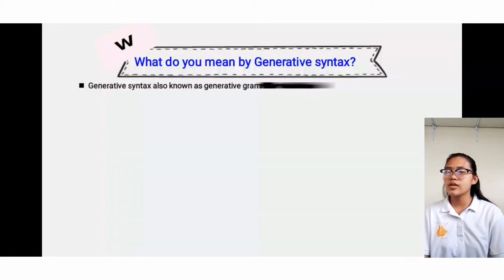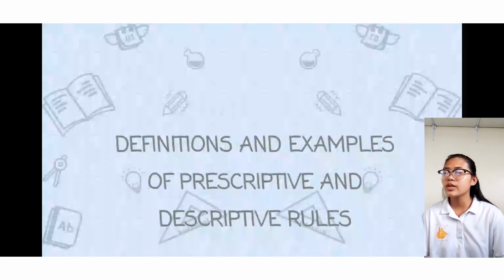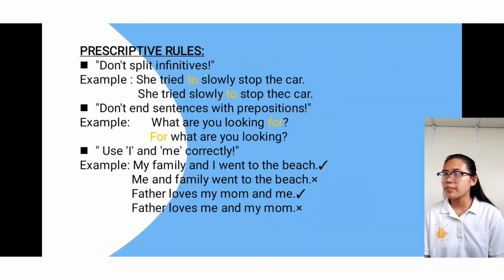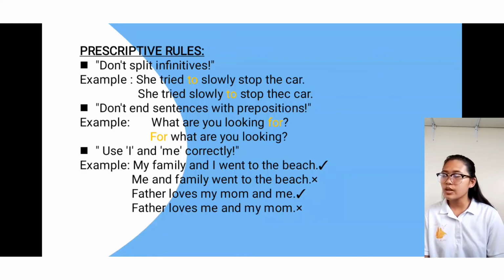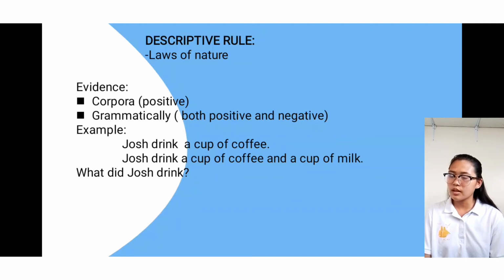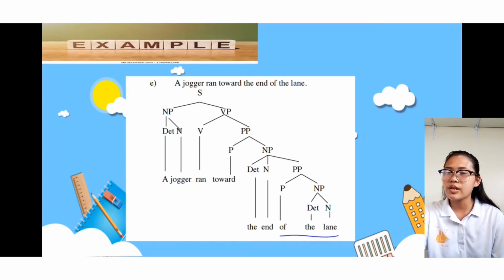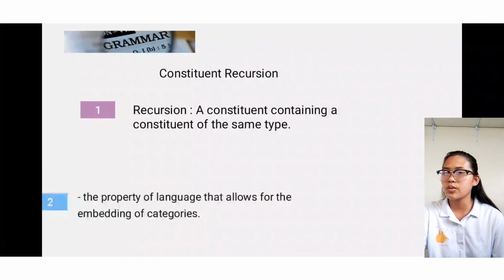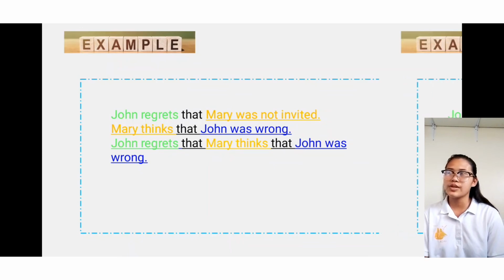GENERATIVE SYNTAX video discussion